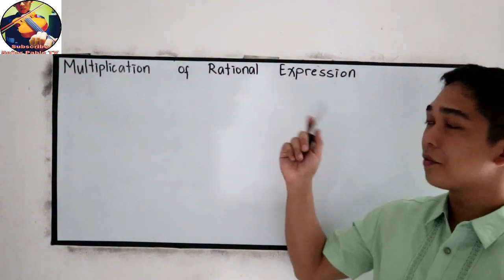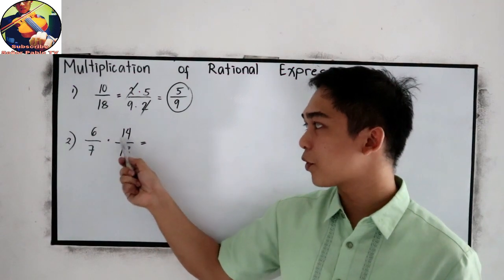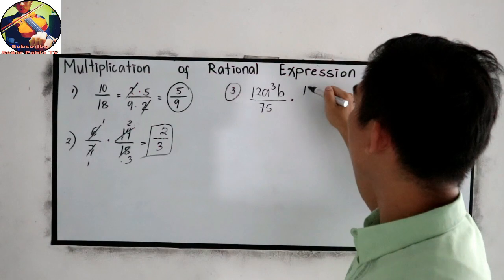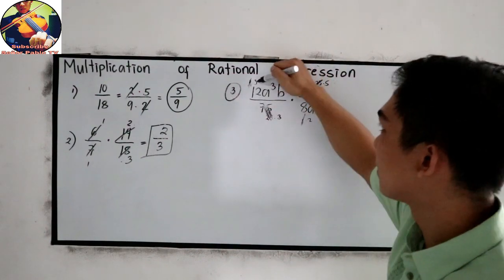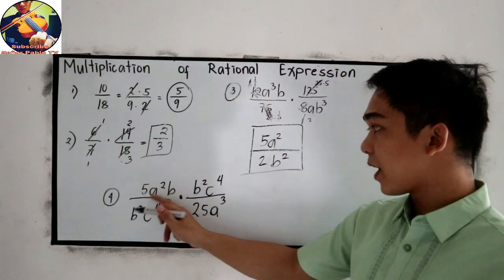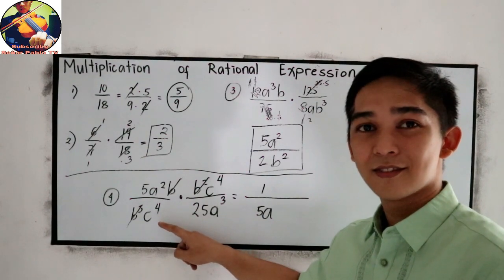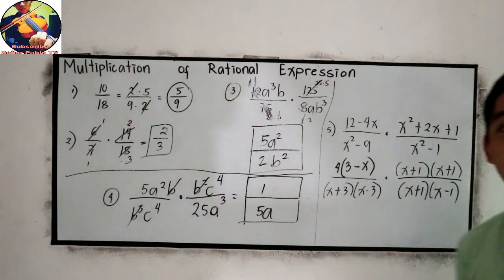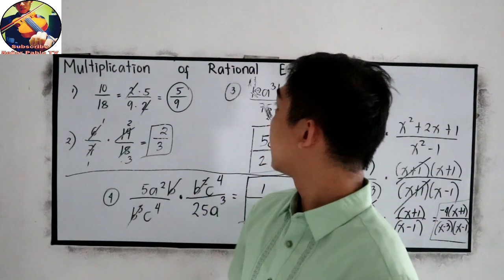Multiplication of Rational Algebraic Expressions I Señor Pablo TV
How to Multiply Rational Algebraic Expressions and use the cancellation method? And check your answers if it is in simplest form.